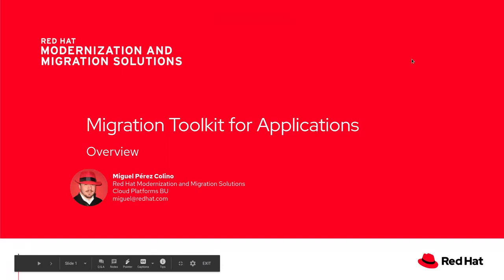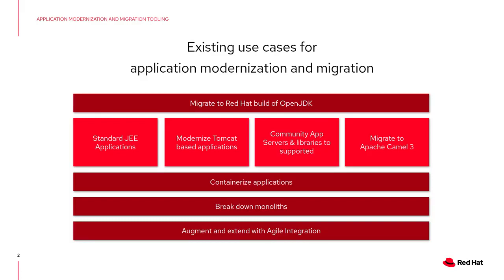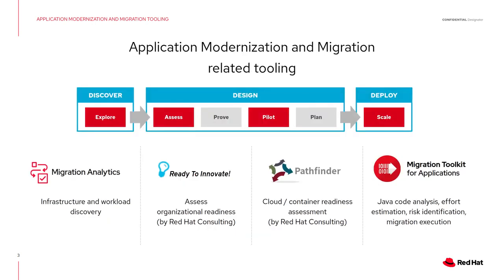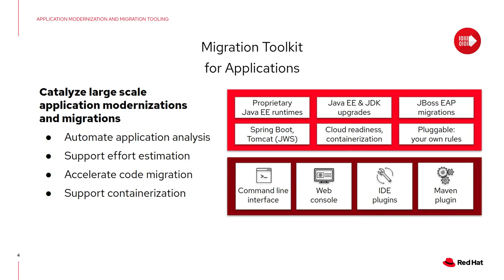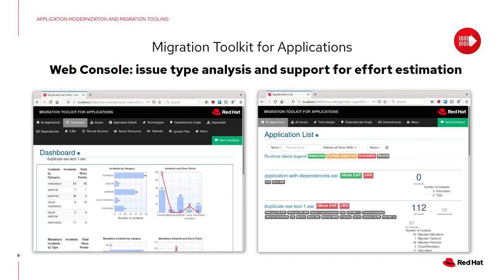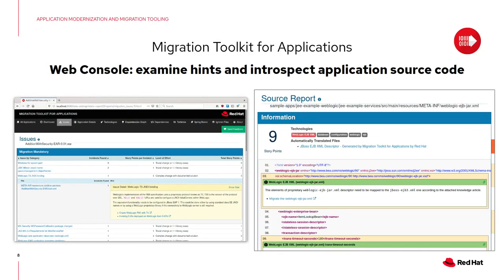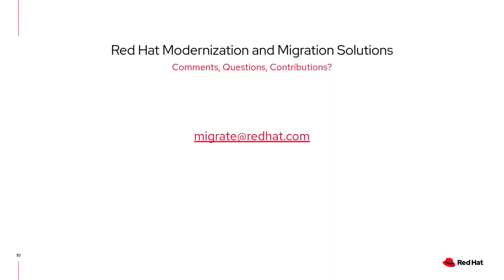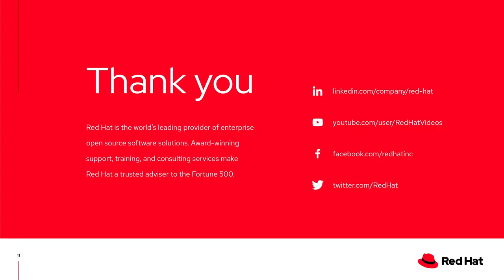Migration Toolkit for Applications Overview - August 2020